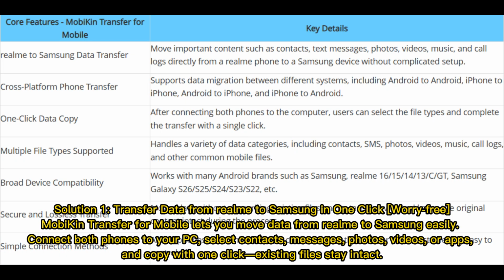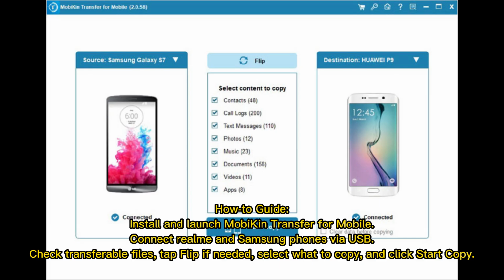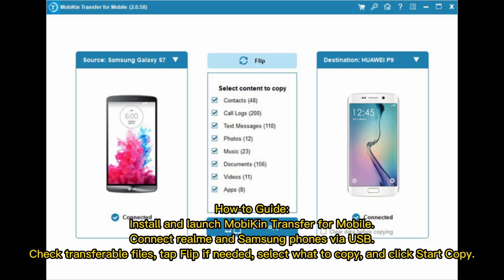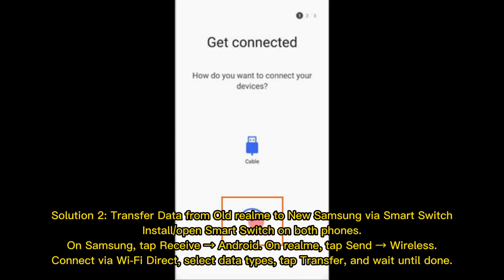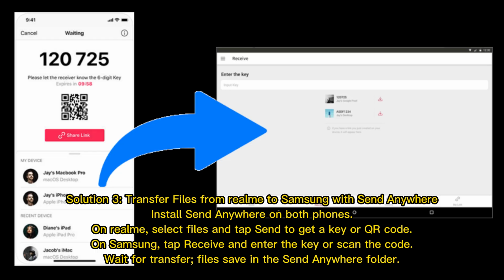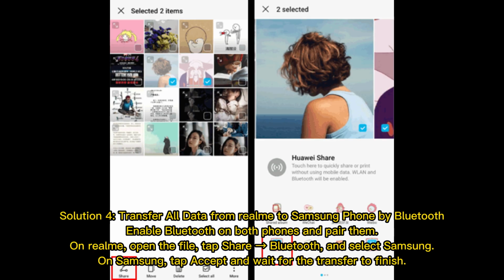4 Options: Transfer Data from realme to Samsung S26/S25/Note/Tab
Would you like to transfer data from realme to Samsung Galaxy S26/S25/S24/S23/Note/Tab? Follow this easy tutorial to learn 4 convenient methods for seamless transfers.

00:00 Start
00:15 Solution 1: Transfer Data from realme to Samsung in One Click [Worry-free]
00:53 Solution 2: Transfer Data from Old realme to New Samsung via Smart Switch
01:13 Solution 3: Transfer Files from realme to Samsung with Send Anywhere
01:35 Solution 4: Transfer All Data from realme to Samsung Phone by Bluetooth